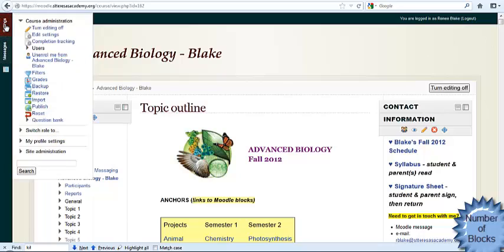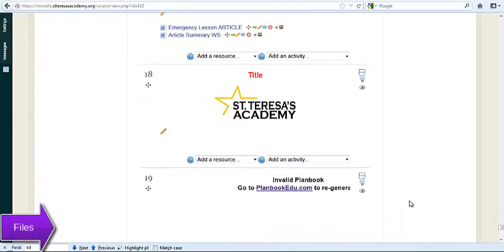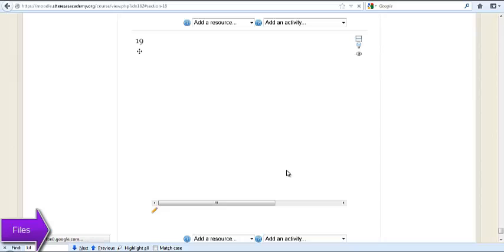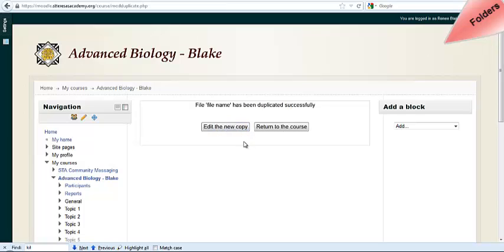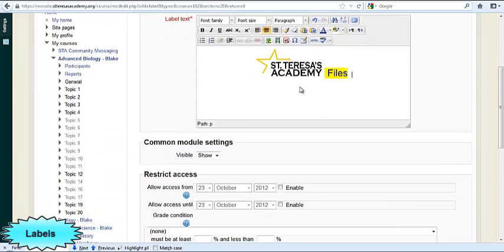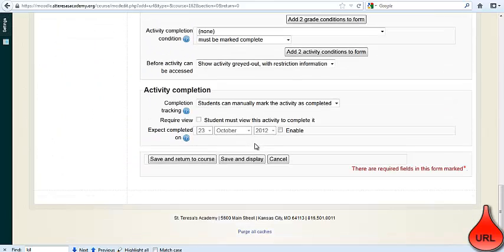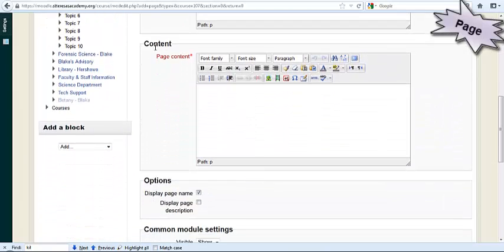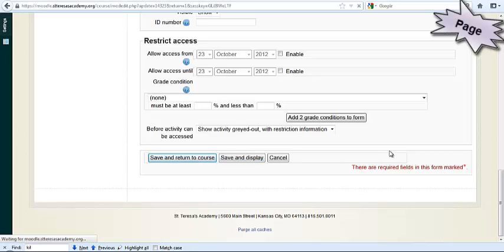Moodle - Working with Blocks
blocks